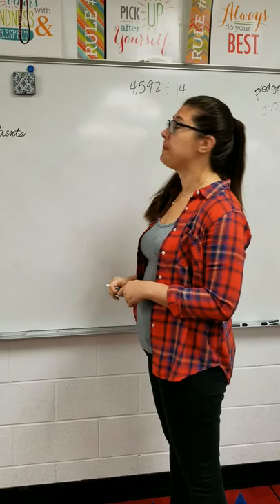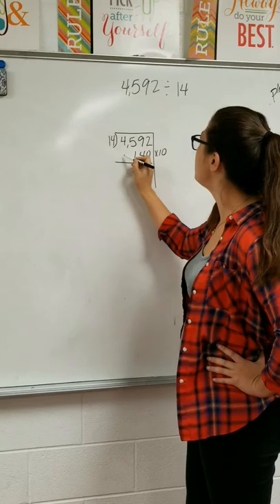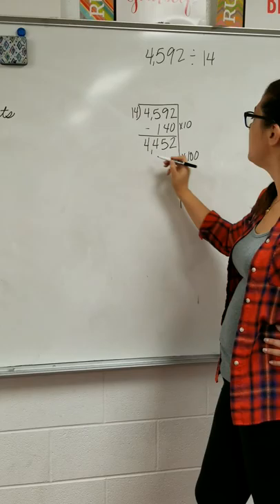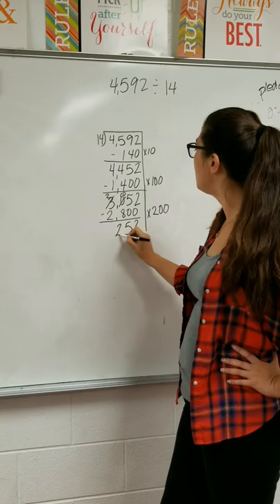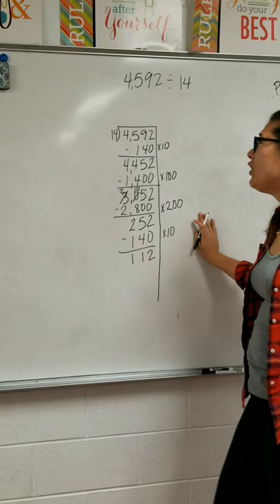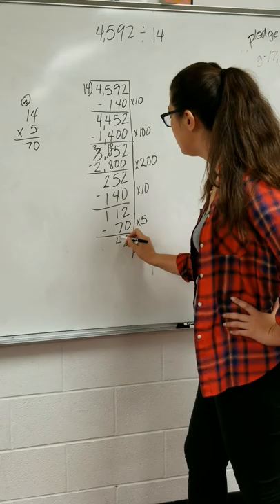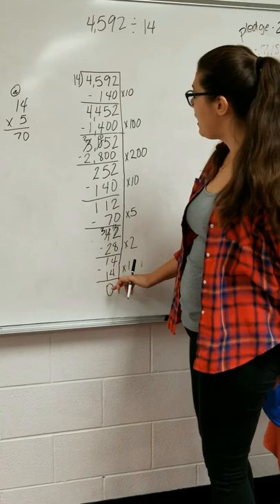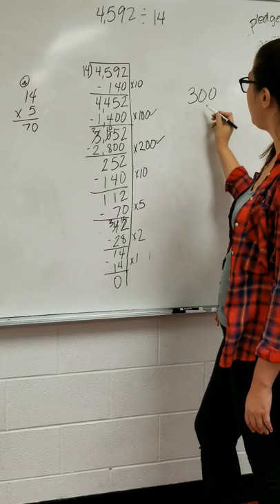Dividing using partial quotients